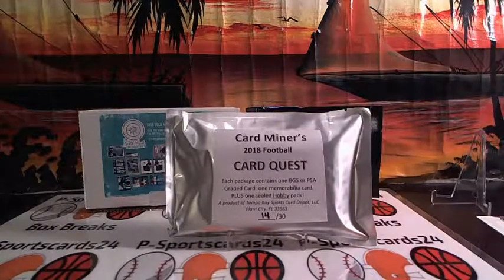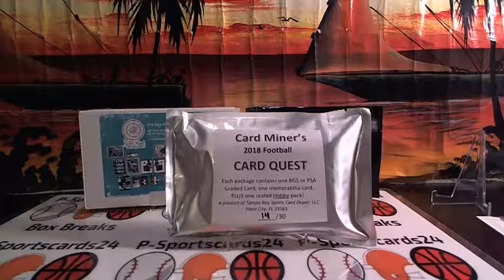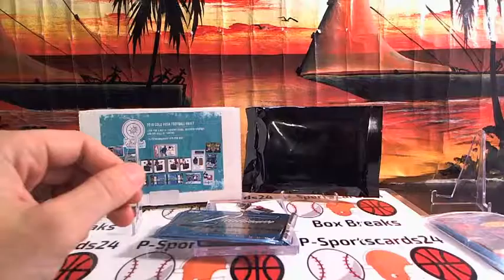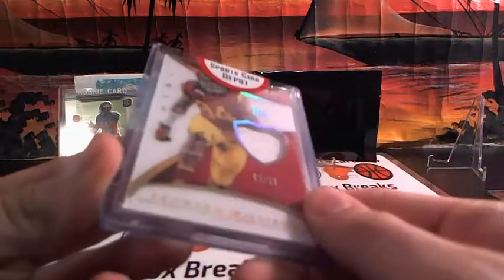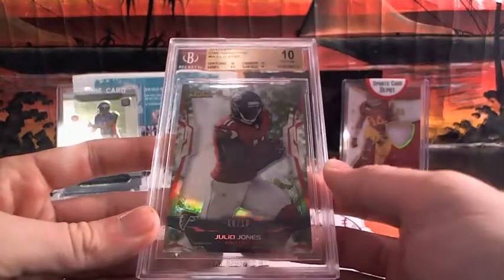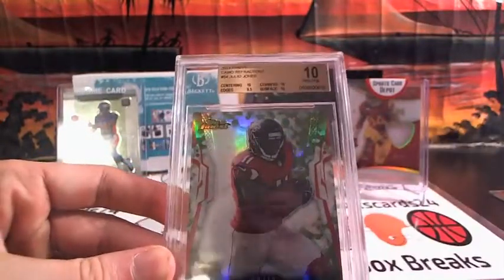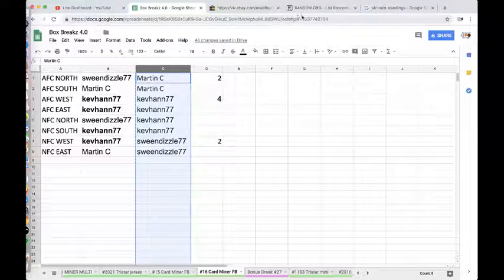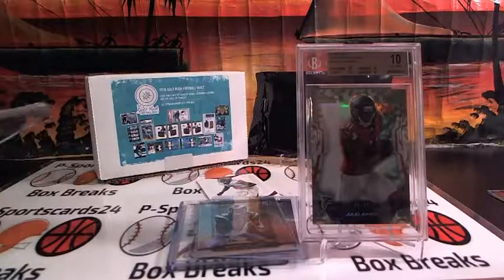2018 Card Miner Football Pack #16 Live NFL NCAA Box Break